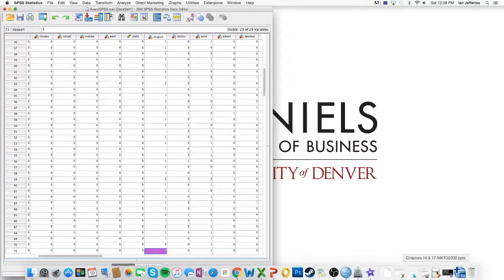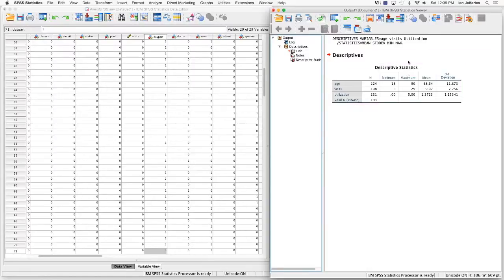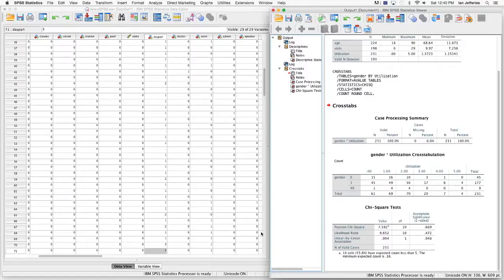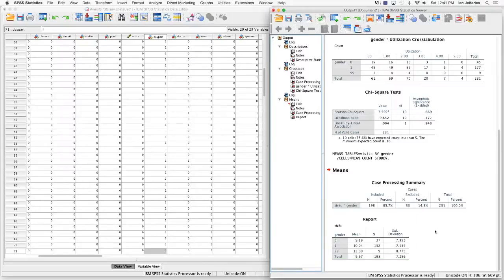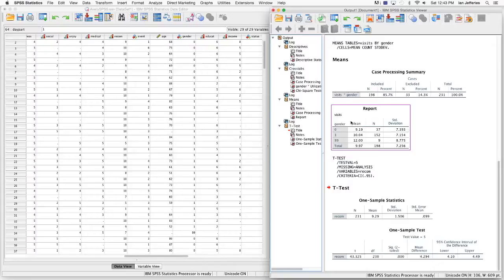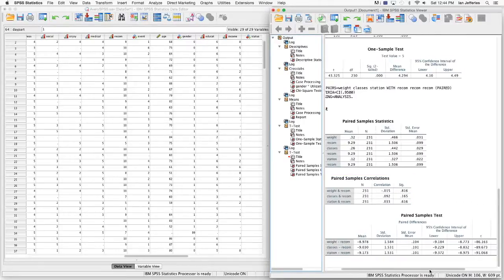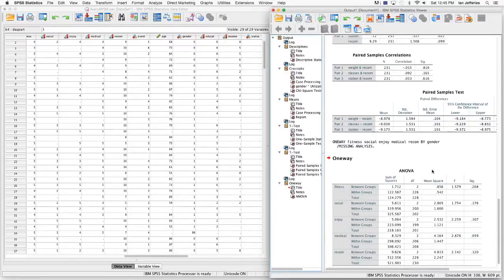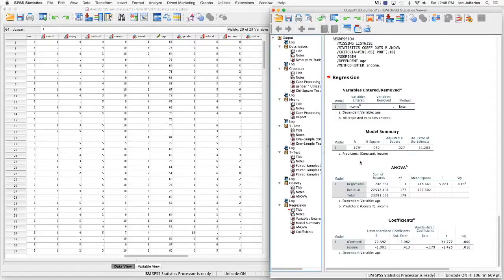DU Videos - Basic Analysis in SPSS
Using SPSS to run basic statistical analysis including descriptive statistics, comparing means, and linear regression.